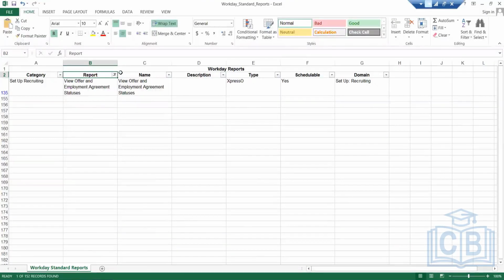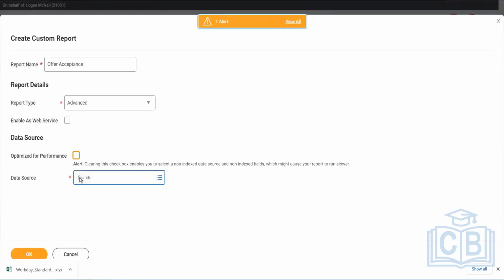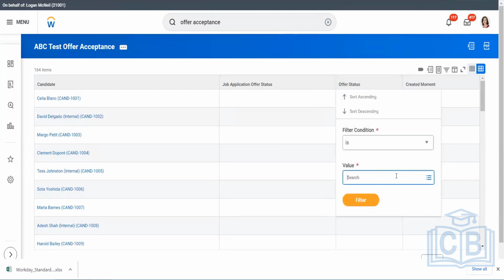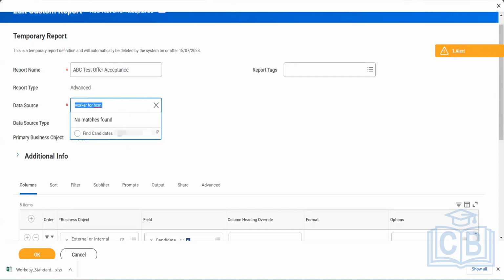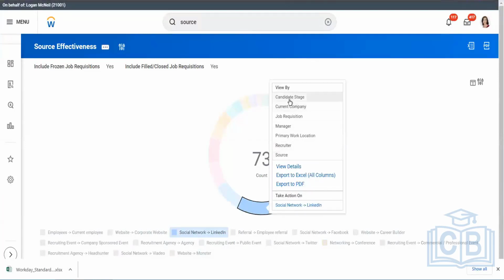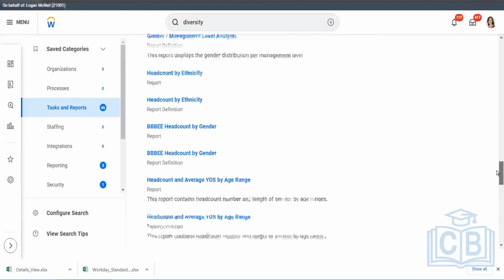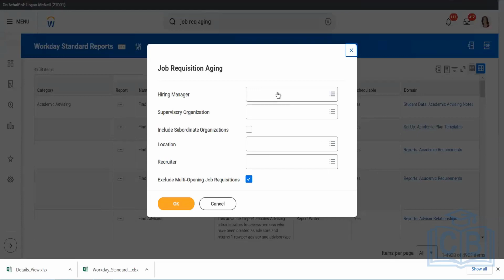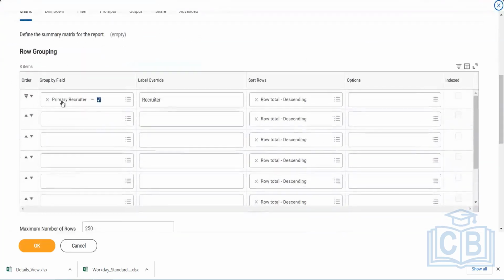Workday Recruiting Training Videos | Workday Recruiting Course | CyberBrainer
Welcome to the Workday Recruiting Tutorial! This video will walk you through the basics of the Workday Recruiting process so you can use the application to effectively hire new employees.

We'll review how to set up job postings, manage applicants and generate reports from the system.

By the end of the tutorial, you'll have a good understanding of the overall Recruiting process and the tools available to you.

Get ready to get started!

In this video you will learn about Job Requisitions

Take a look at our comprehensive collection of introductory-level Workday Recruiting Tutorial